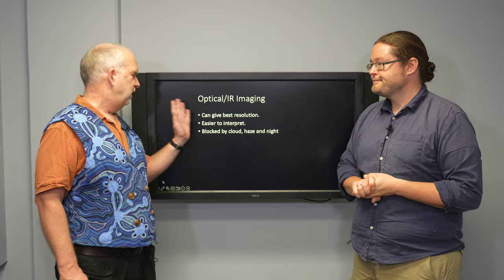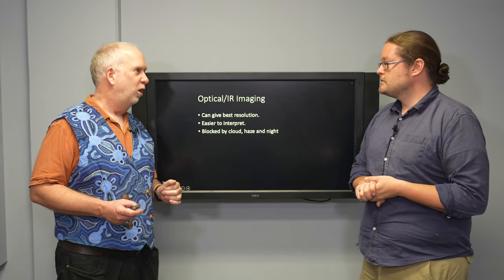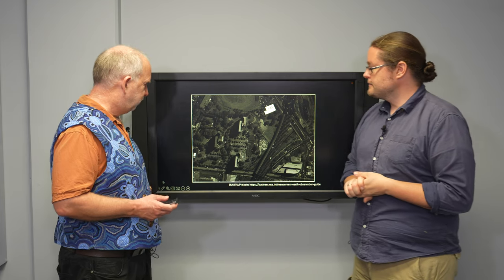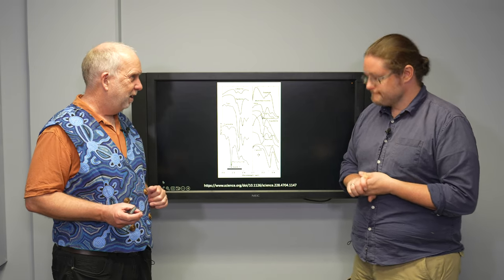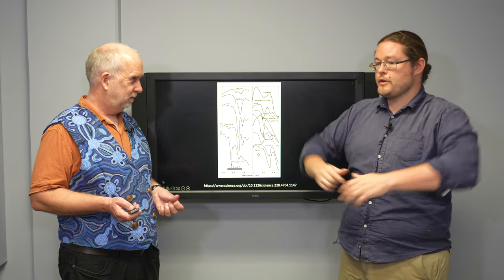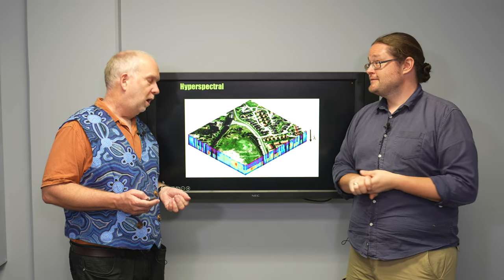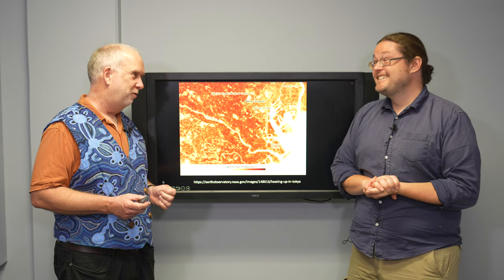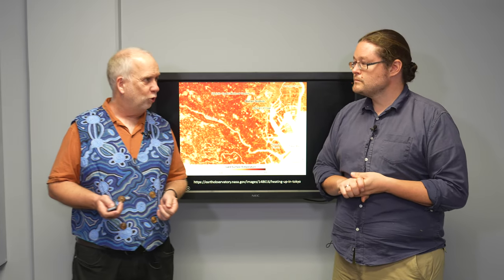Space V3.15 Optical IR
Optical and IR remote sensing